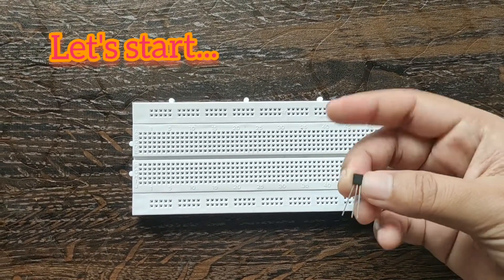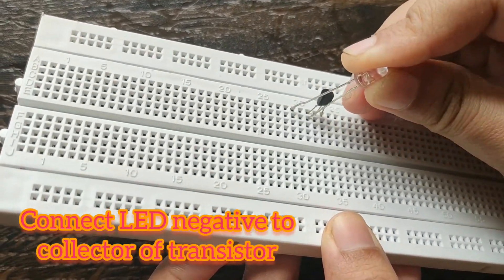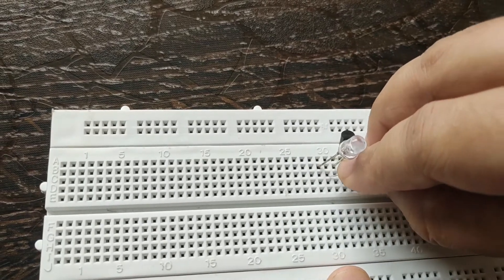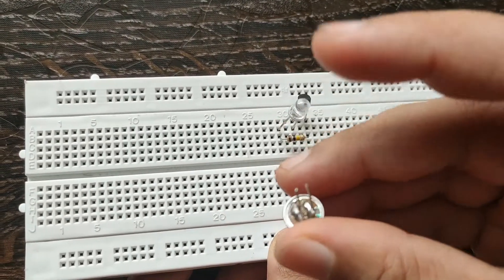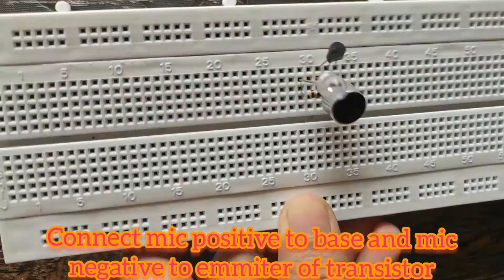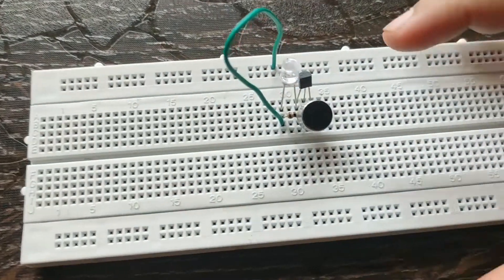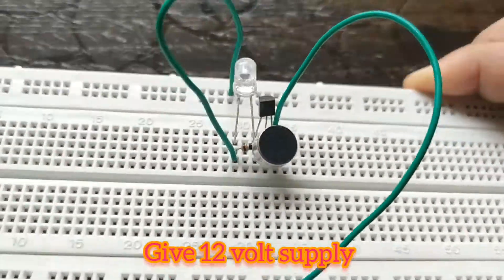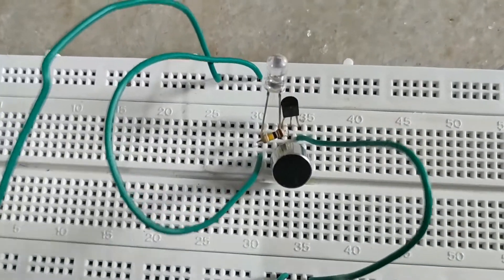Music reactive LED | Musical LED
Here is a miniproject of musical LED in simple and easy way...!

Why we don't get current shock by touching neutral wire? | Phase and neutral | Human body resistance

How to save electricity at home | How to down electricity bill | Tips and tricks to down bill |

Why we use coal and salt for earthing..? | What is the purpose of earthing..? | Need of earthing |

How to find mic positive and negative at home | Simple way to find mic positive and negative |

WARNING:

This demonstration presents risk and hazards that must be fully understood before attempting and should be performed only by professionals.

Credit:-
App name-Video Editor for YouTube- Video.Guru
Music Credit-
Hill of Hope